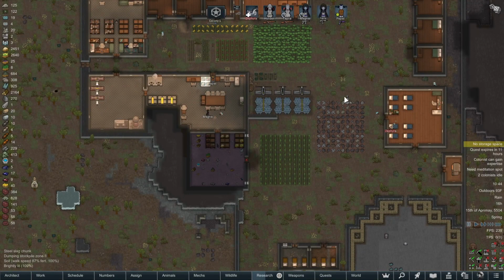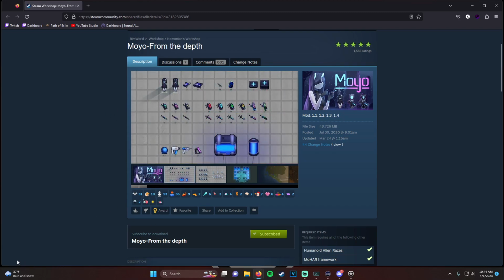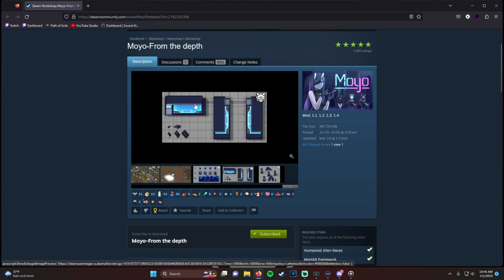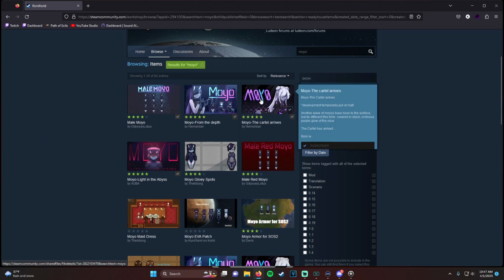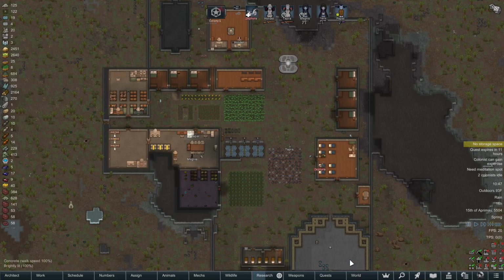[Mod Take] Moyo: From The Depth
Full Time Twitch & YouTube Streamer & Content Creator. Labrador Retriever Energy. Cut Scream Guy From TikTok & YouTube. Professional Gaming Clown.

Killadrix’s Streaming Gear:

* SM7B Dynamic Vocal Microphone
* TC-Helicon GoXLR
* Elgato Stream Deck XL
* HyperX Cloud III – Wired Gaming Headset